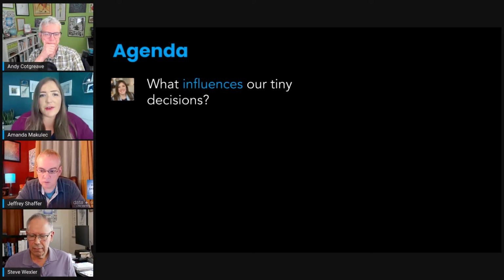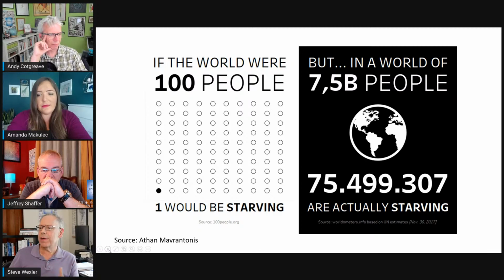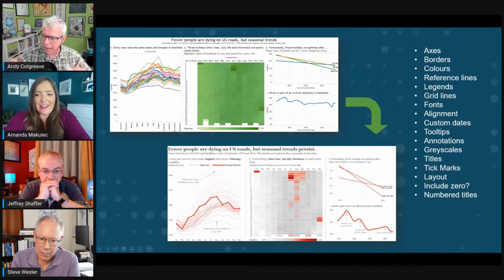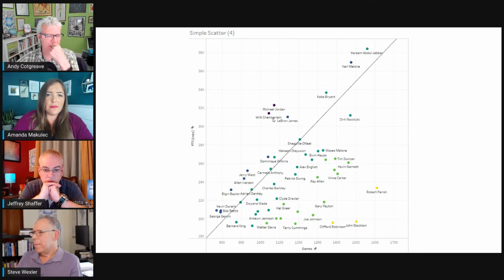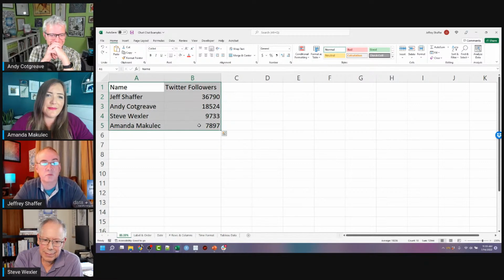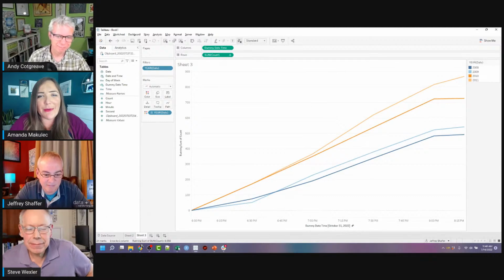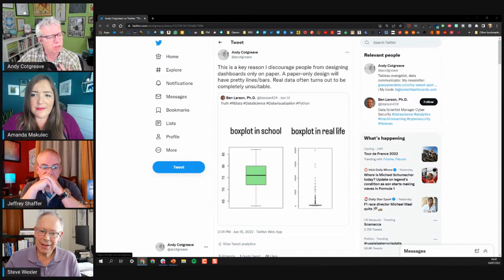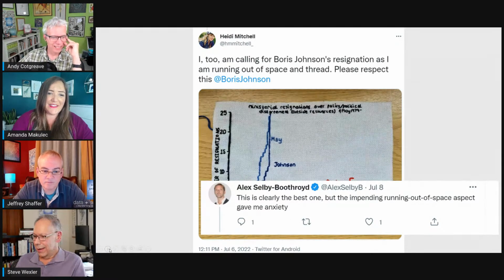Chart Chat 32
Join data visualization experts Steve Wexler, Jeff Shaffer, Andy Cotgreave, and Amanda Makulec to discuss interesting charts and related data viz topics on the monthly Chart Chat LIVE event.